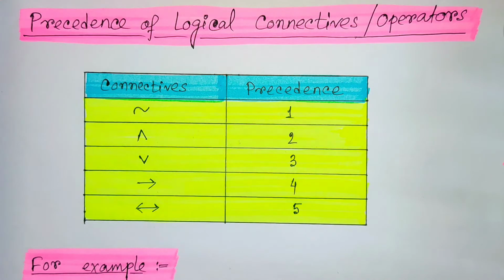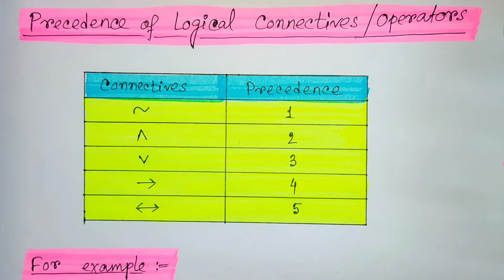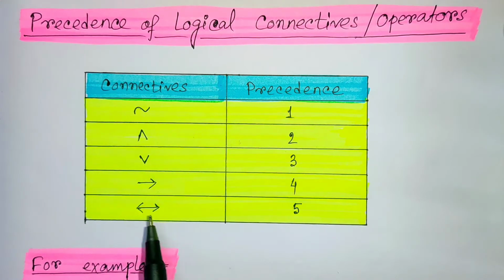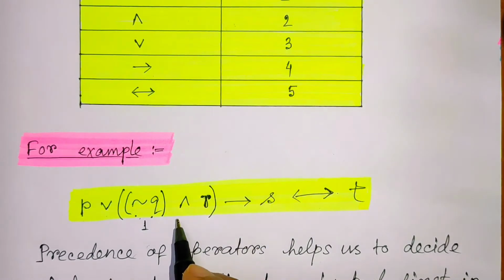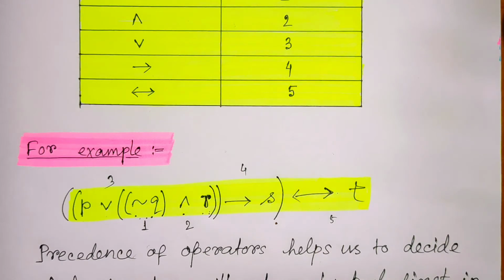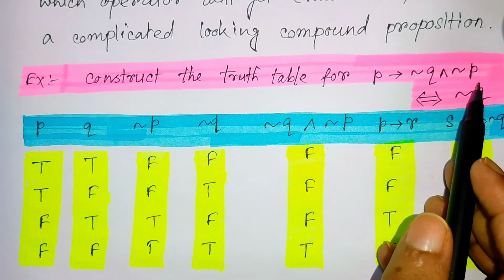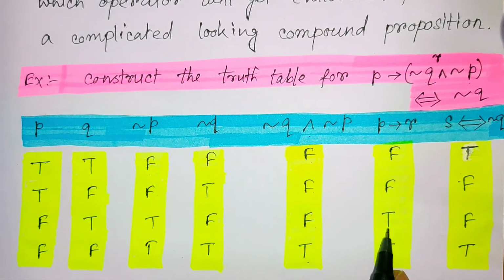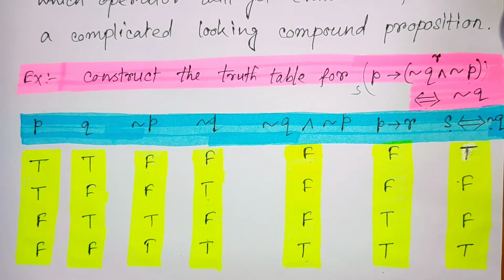Precedence of Logical Connective or Operators | Lec6 |Discrete Mathematics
Precedence of Logical Connective or Operators